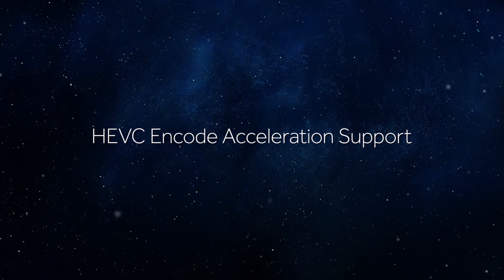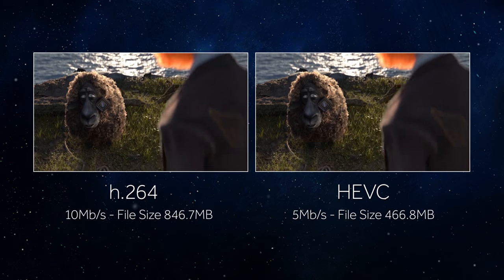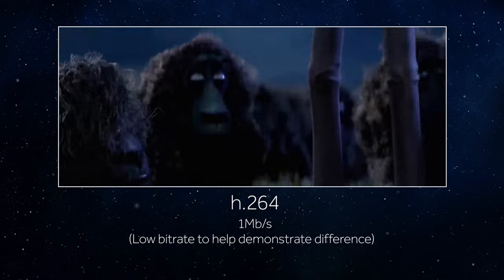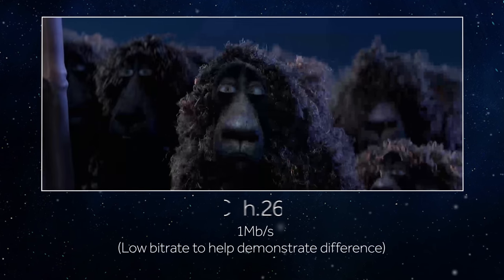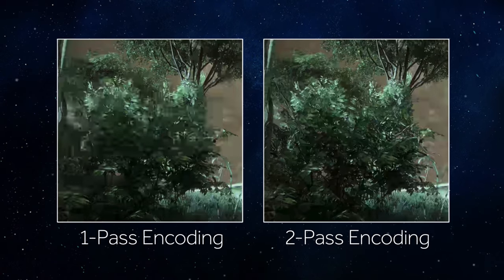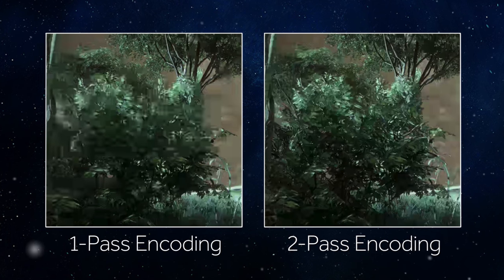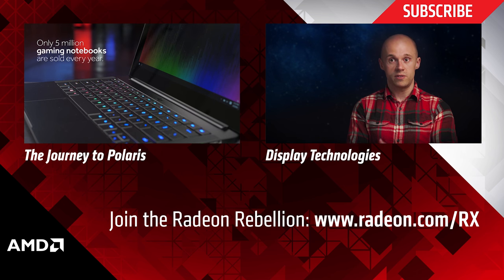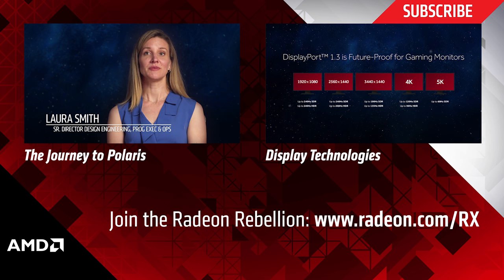Radeon RX Series: Video Encode and Decode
The Radeon™ RX Series brings a new video encode capability to improve your content streaming and gameplay recording experience. The Radeon RX Series hardware supports the latest in video decoding for HDR content, bringing more color and vibrancy to your streaming entertainment.